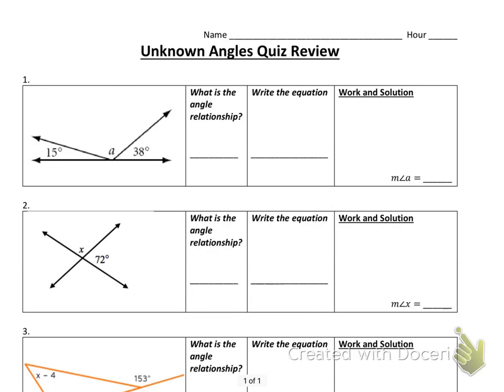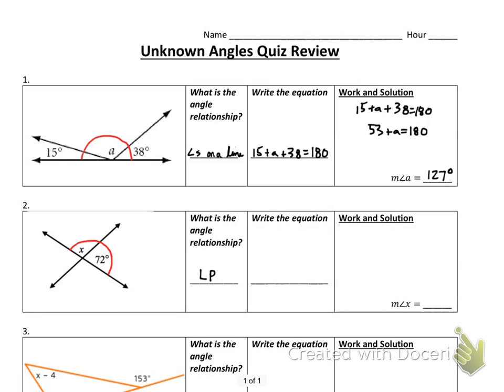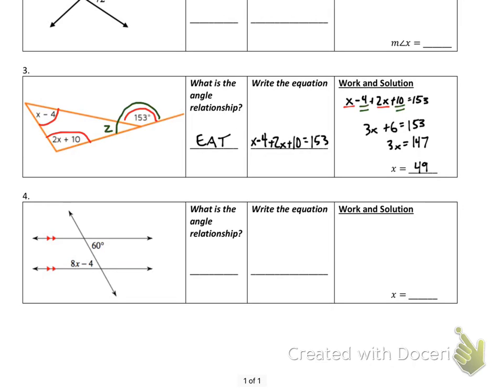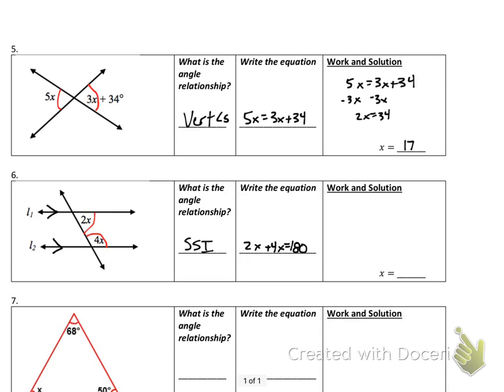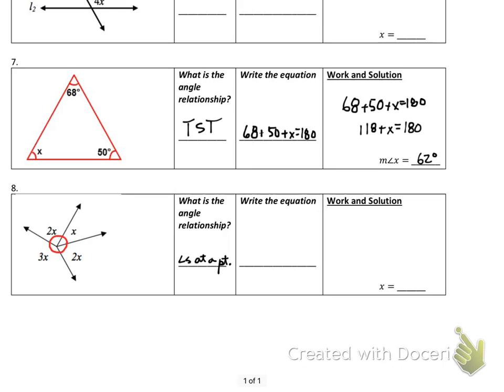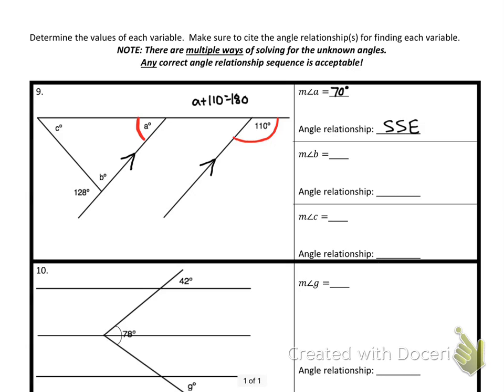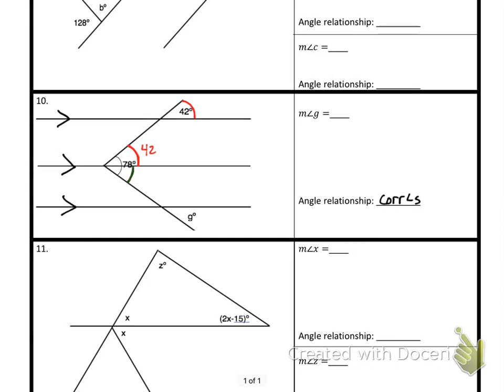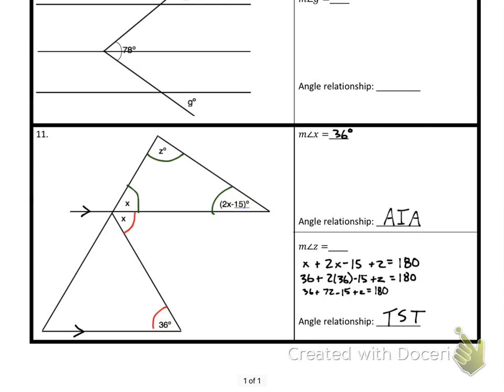October 28, 2019 - Unknown Angles Test Review